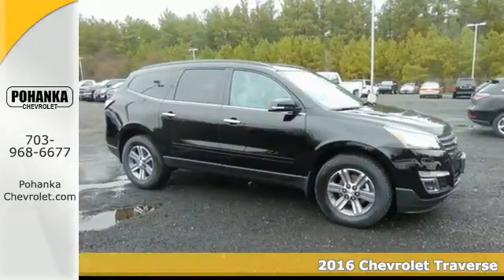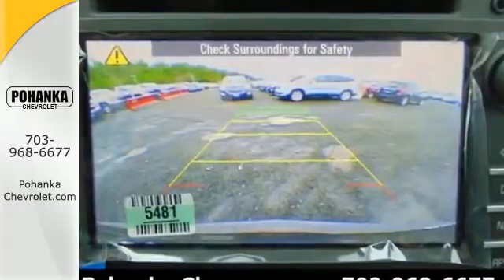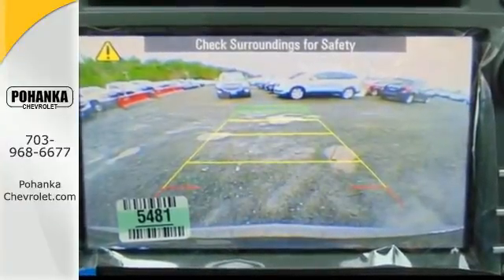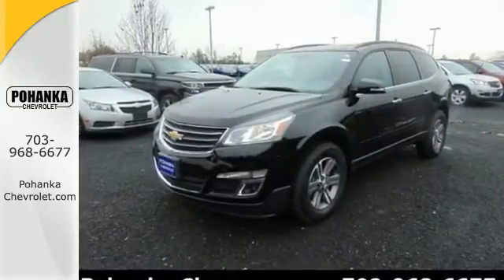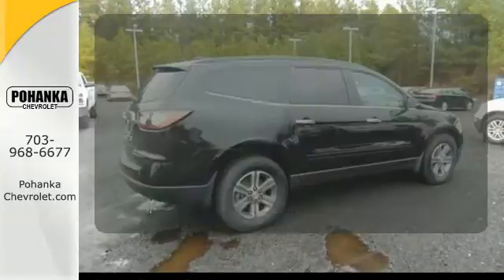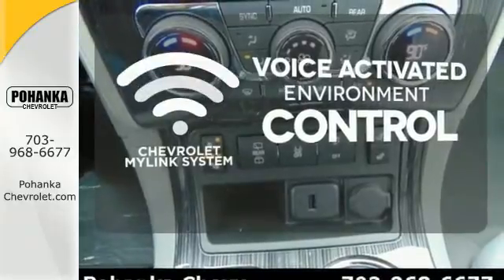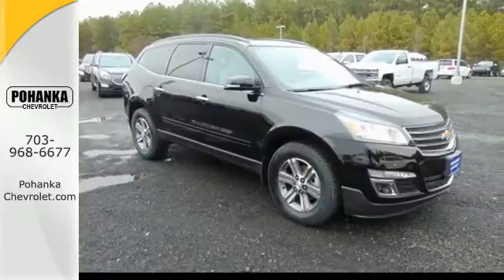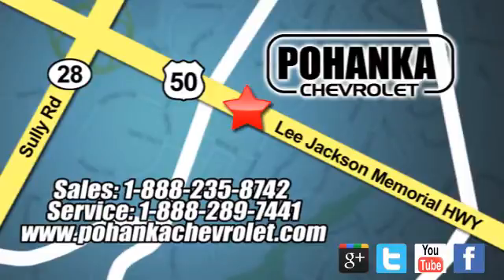New 2016 Chevrolet Traverse Chantilly VA Washington-DC, MD TGJ243651 - SOLD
Year: 2016
Make: Chevrolet
Model: Traverse
Trim: LT
Engine: 3.6L V6 SIDI
Transmission: 6-Speed Automatic
Color: Black
Interior: Light Gray
Stock #: TGJ243651
VIN: 1GNKVHKD9GJ243651
AWD. Traction control keeps you as straight as an arrow. Stays the course. Located right next to Dulles International Airport on Route 50 in Chantilly, Fairfax VA. This good-looking 2016 Chevrolet Traverse is the rare family vehicle you are looking to get your hands on. It has all the luxury and sophistication your heart desires. All prices exclude taxes, title, license, and dealer processing fee of $599.00. Published price subject to change without notice to correct errors or omissions or in the event of inventory fluctuations. All features not on all vehicles. Vehicles shown are for illustration purposes only.

Address:
13915 Lee Jackson Hwy